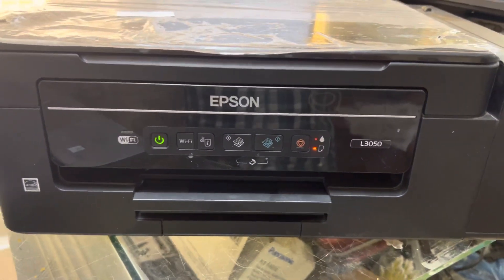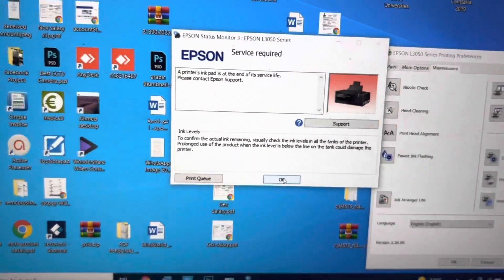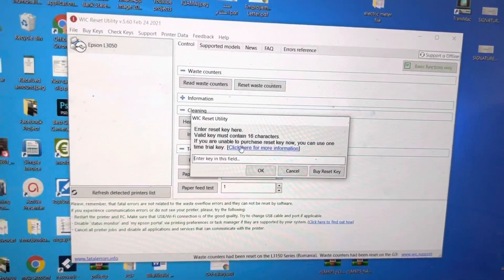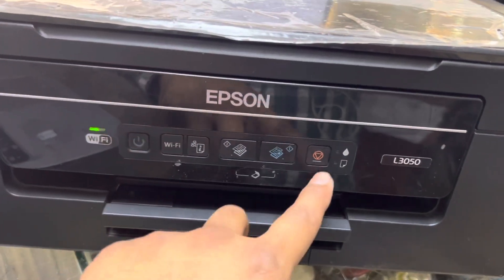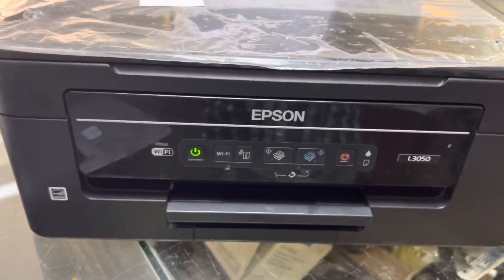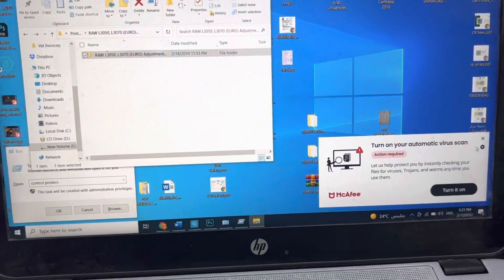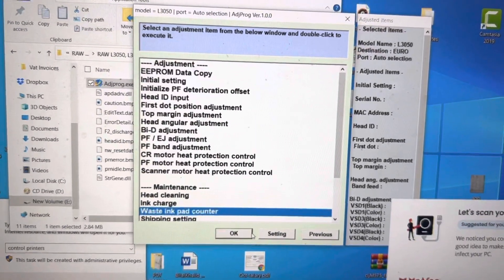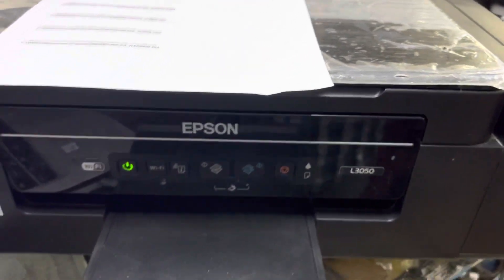Epson L3050 Reset Waste Ink Pad Counter with Adjustment Program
This is a Waste Ink Pad Counter reset tutorial. With the help of wic reset utility or Adjustment Program you can reset waste ink pad of Epson L3050 Printer.

To Fix the poor print quality, watch this video

To download Wic reset utility, check comments

To download adjustment program, check comments